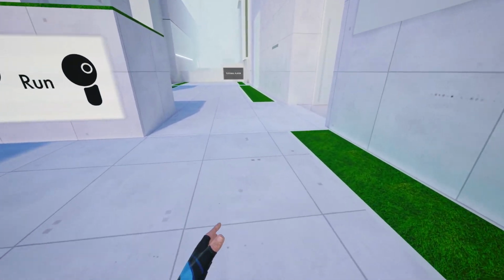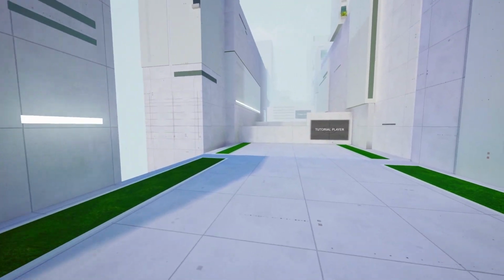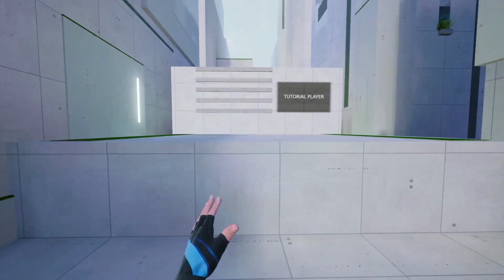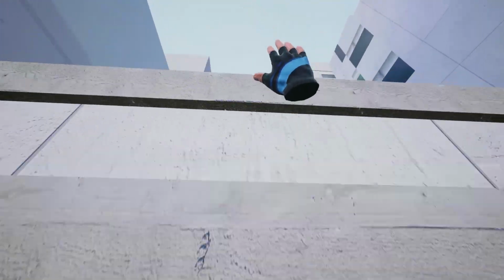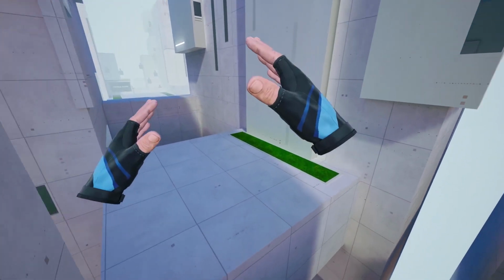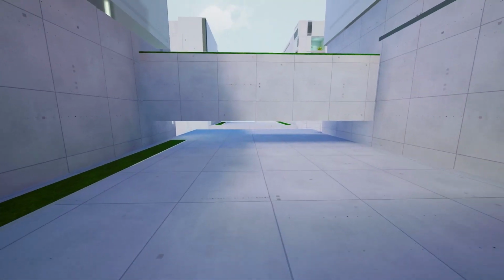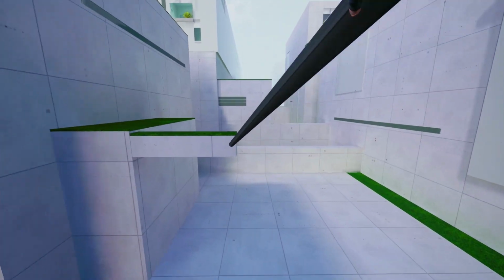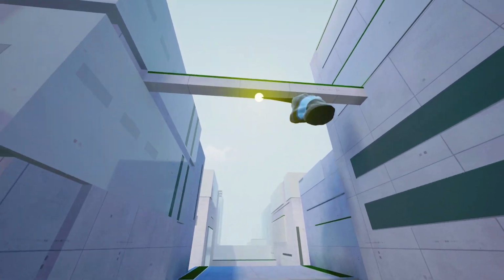Stride Endless Mode Promo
We are pleased to inform you that one of the arcade mod will be available in August 2020!

Joy Way Team 🤞